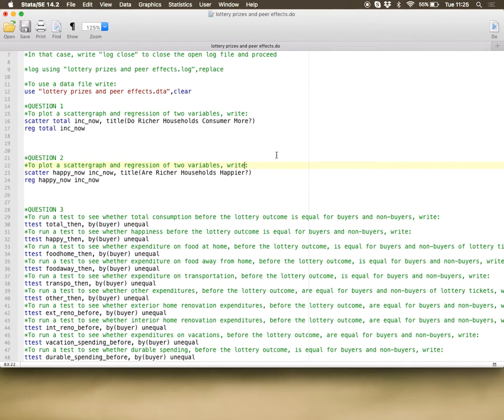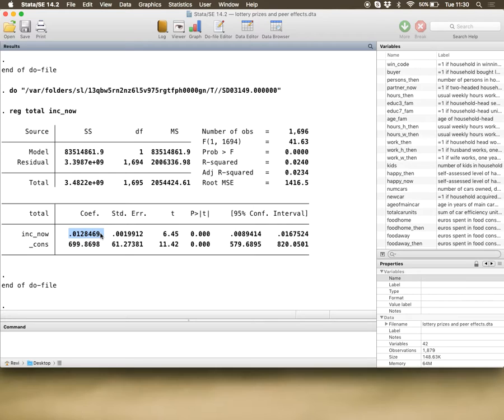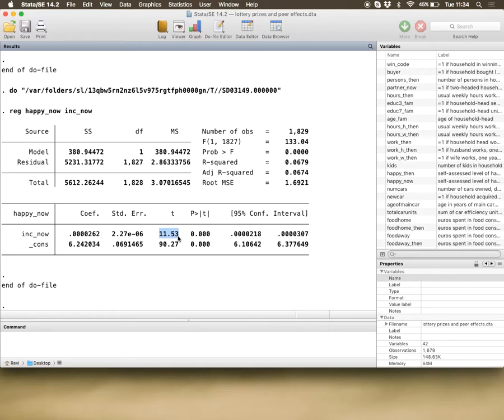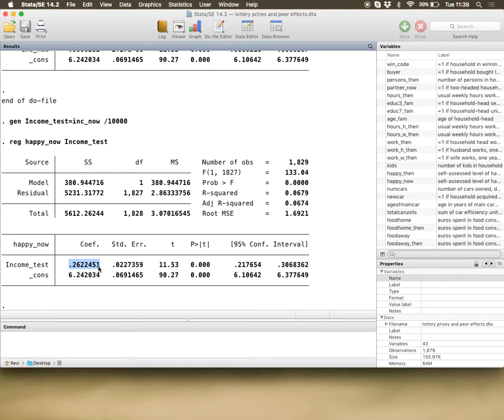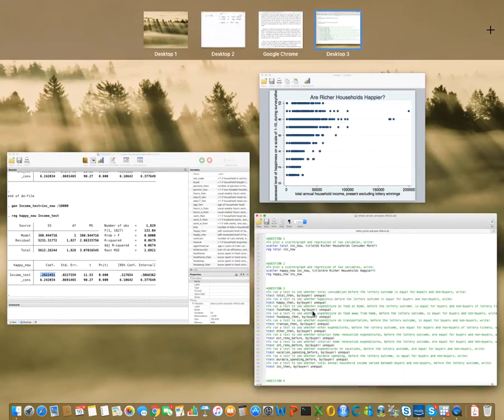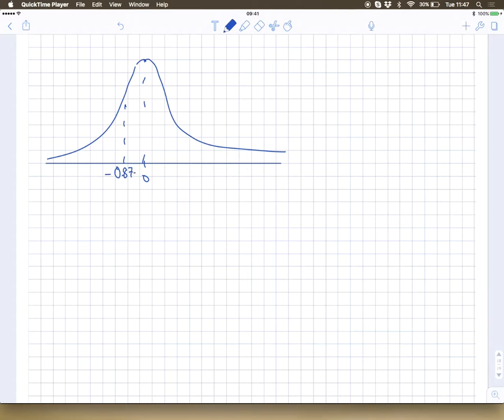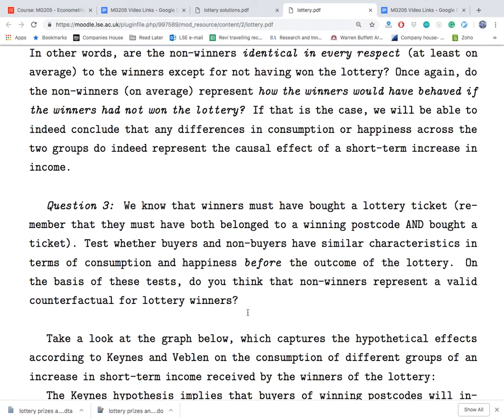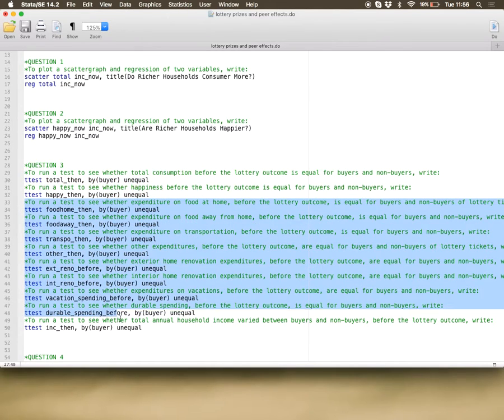MG205 EE2 Q1 to Q3